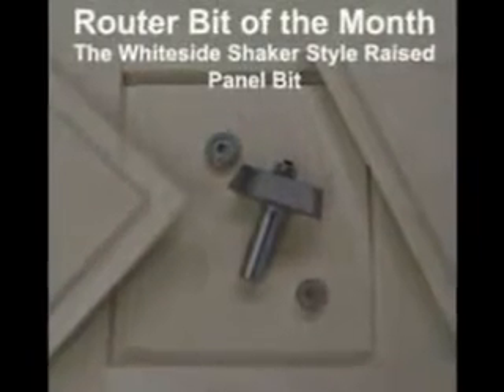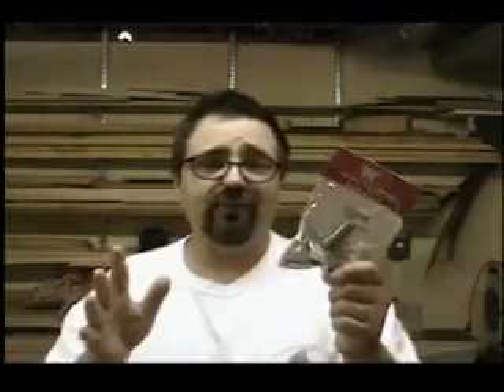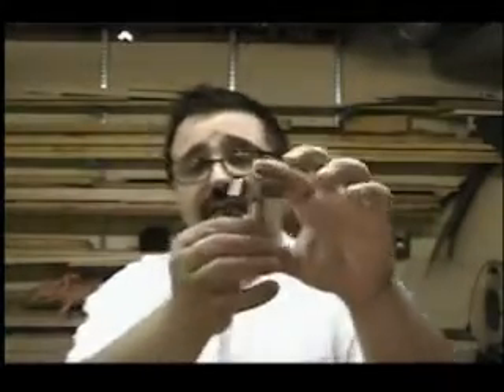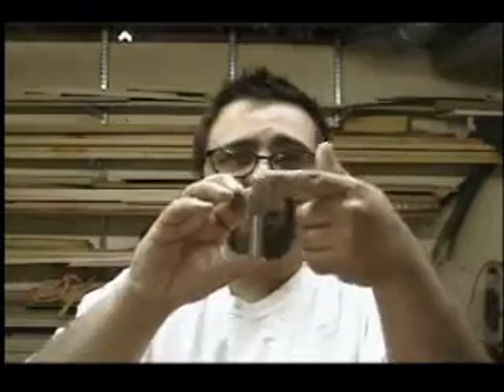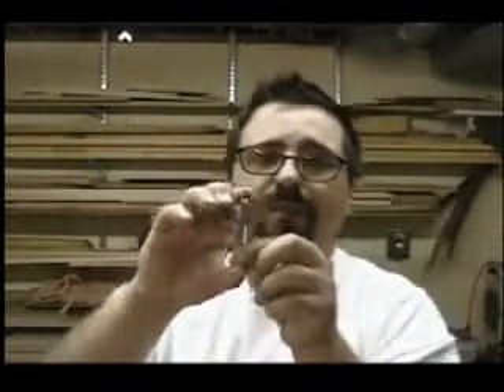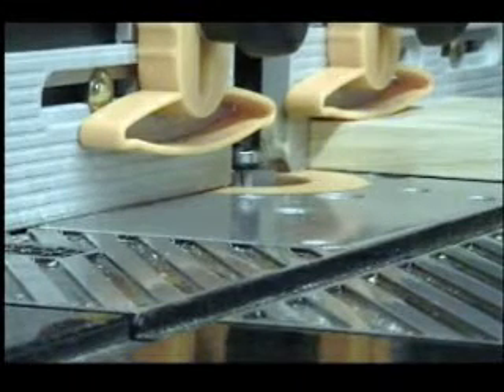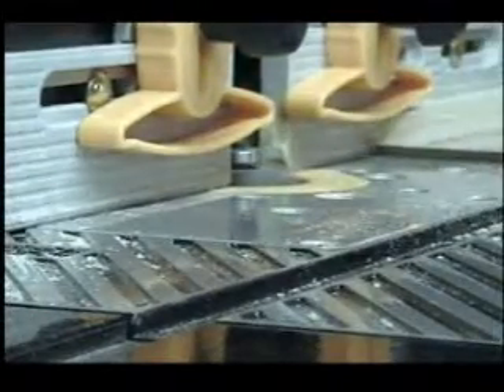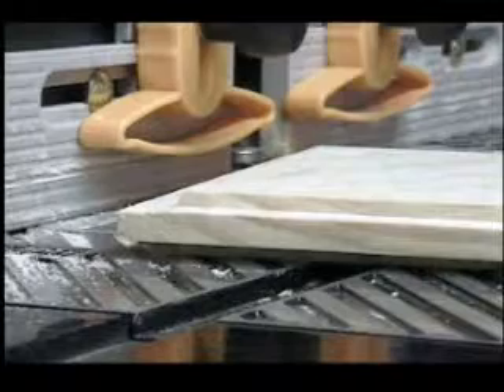261 Router Bit of the Month - Whiteside's Shaker Style Raised Panel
***Originally posted May 1, 2008***

It's the beginning of a new month here at Matt's Basement Workshop, so that means today's Feature Friday is Router Bit of the Month!!

Once again Woodcraft and Whiteside sent us another great router bit to try out and for one of you lucky listeners. well you're getting one too!!

The Whiteside Shaker Style Raised Panel bit is a great addition to anyone's router bit collection who enjoys building Shaker style furniture.  Unlike more ornate raised panel bits, the shaker style stays true to the straight lines and simplicity of it's namesake.

Pick up one for your shop at Woodcraft today.